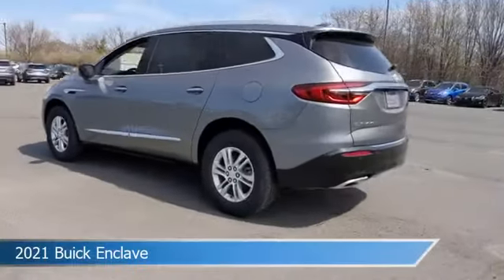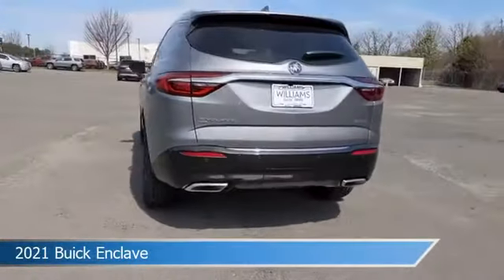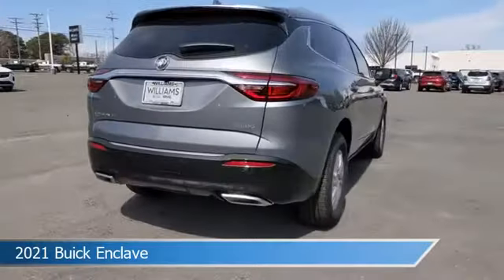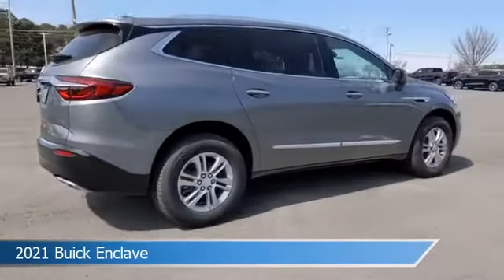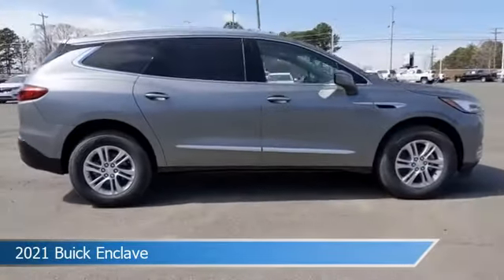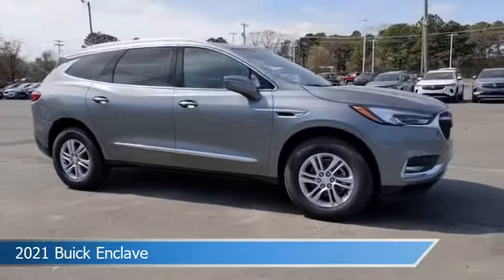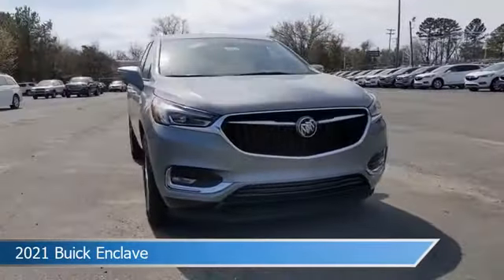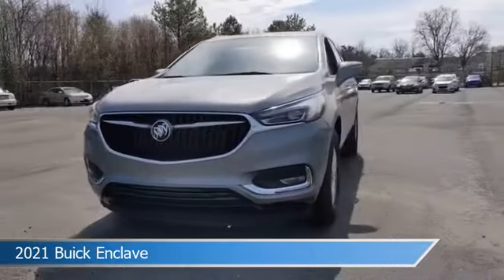2021 Buick Enclave Essence B21105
Take a look at this 2021 Buick Enclave! Equipped with a 9-Speed Automatic transmission in Satin Steel Metallic. This car comes with some great features including All Wheel Drive, Bluetooth, Alloy Wheels, Android Auto and more. Come in and check it out today!